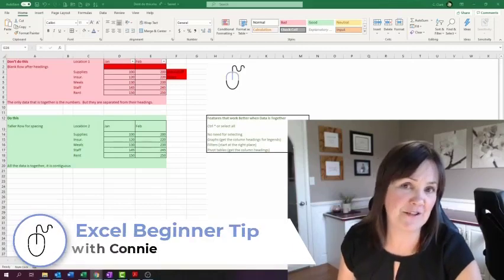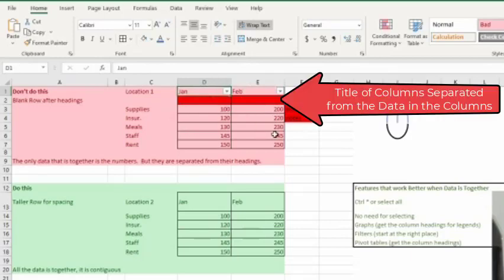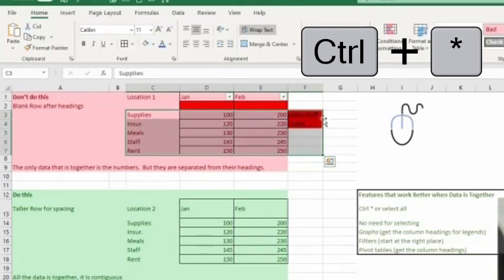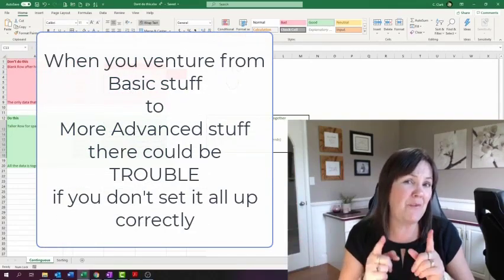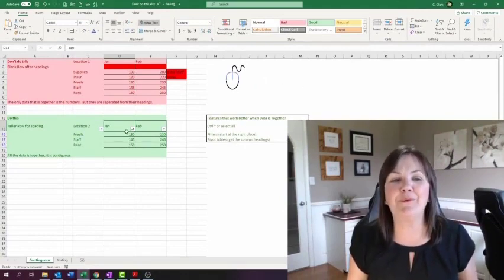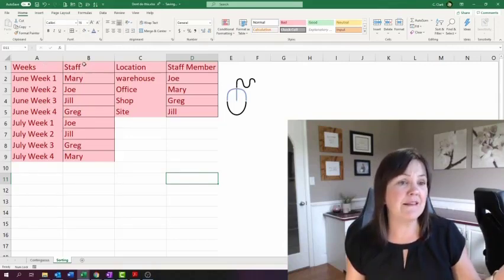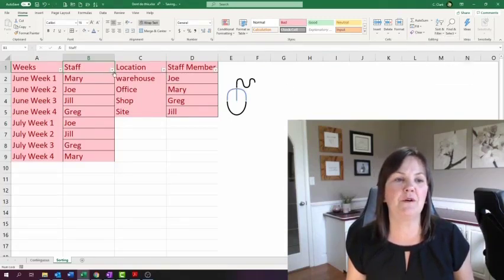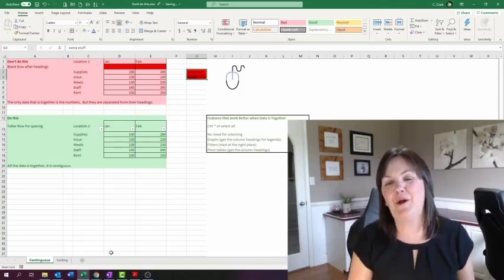Microsoft Excel Tutorial, best practices for a beginner | Excel basics for beginners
In this Microsoft Excel tutorial, I share tips for setting up a good spreadsheet. Check out the best practices and avoid common Excel spreadsheet mistakes. Excel basics for beginners, best practices for a beginner.